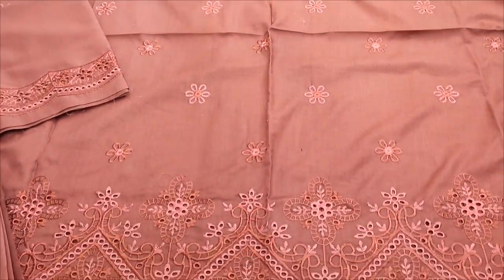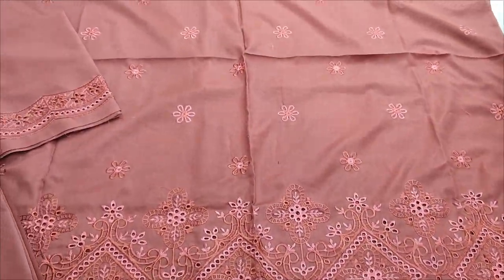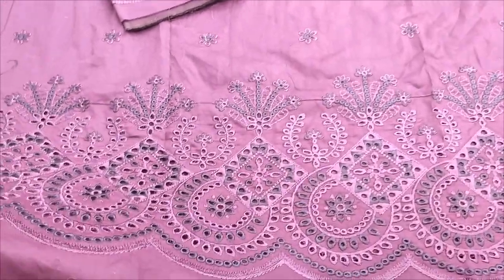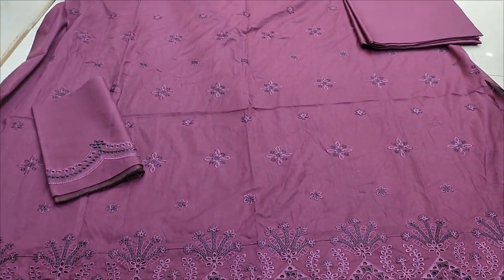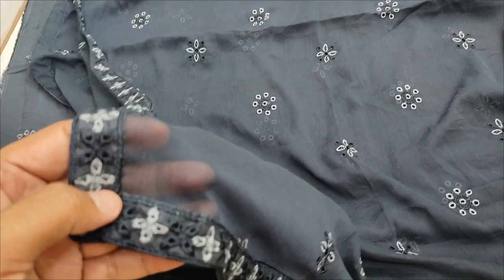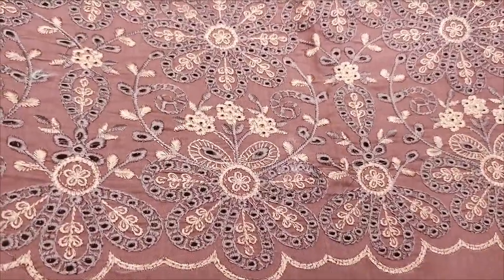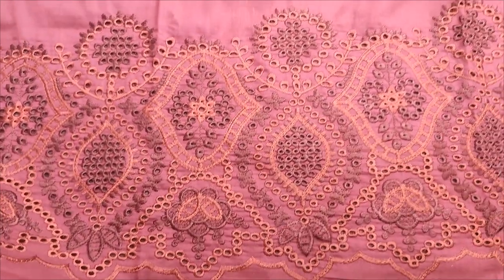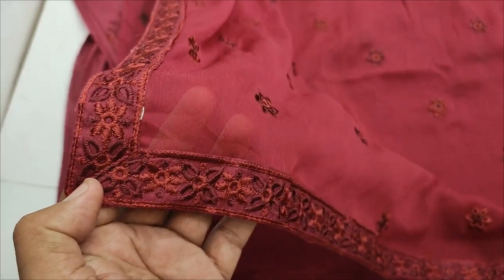Pakistani Summer Chikankari Design's // Ladies Fashion // Unstitched RP 4300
SAQAFAT Collection